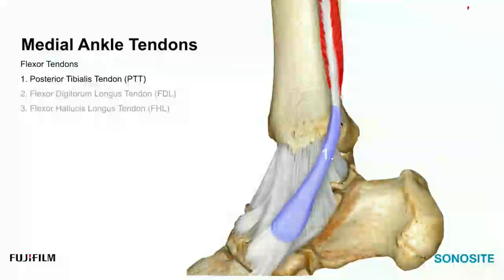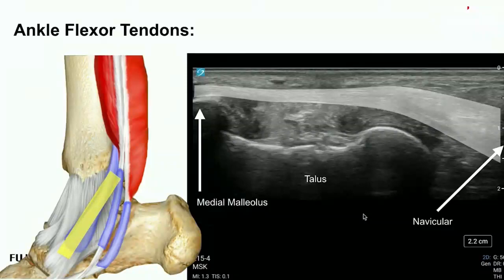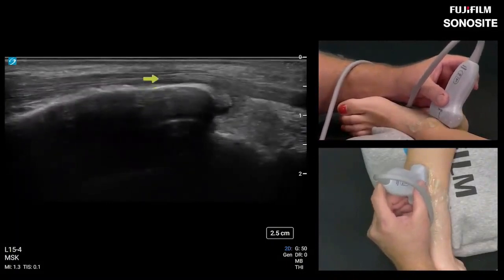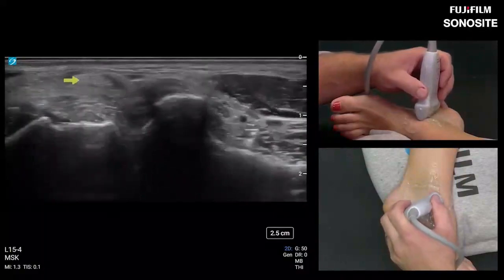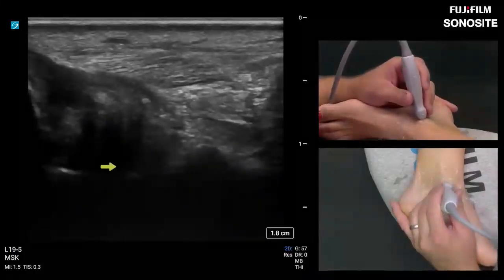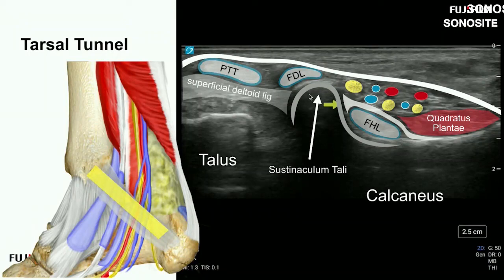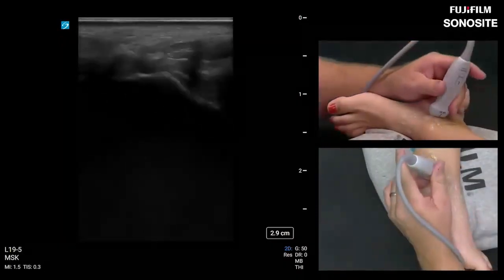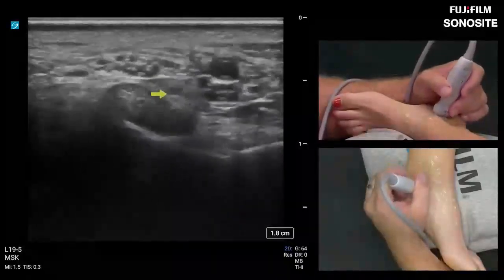Webinar Using Ultrasound to Evaluate the Medial Ankle Trim p2